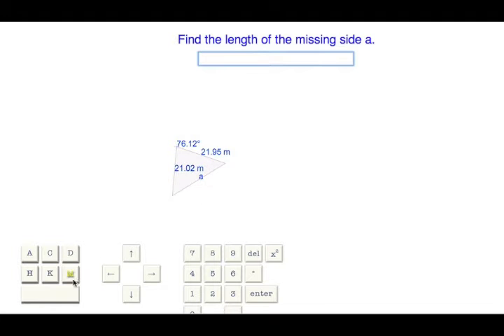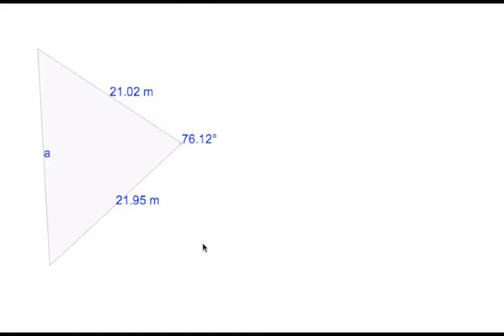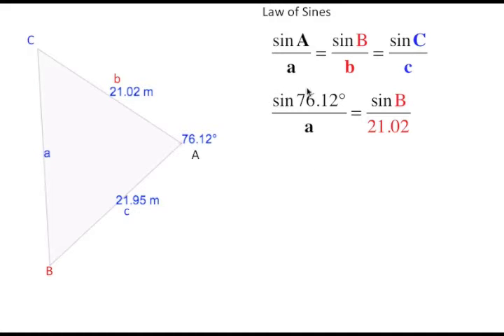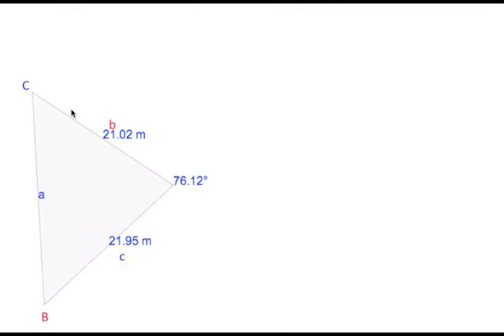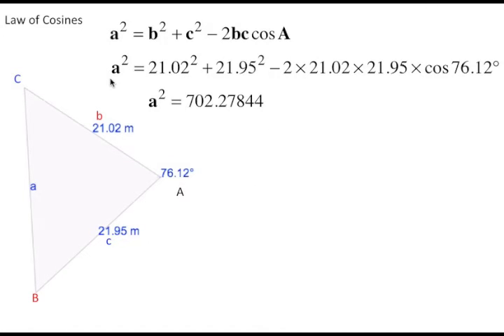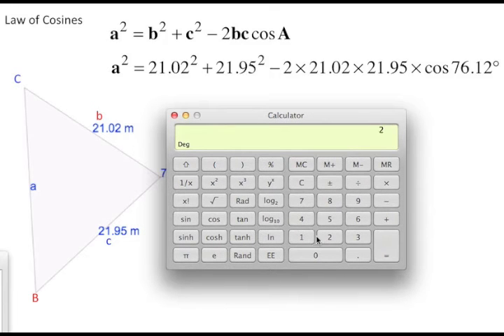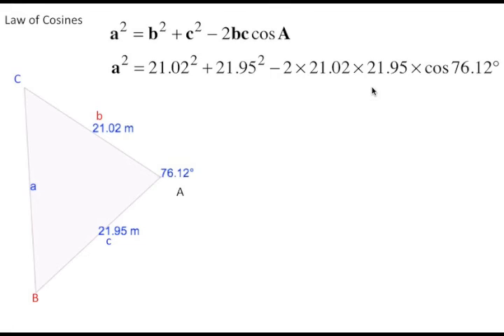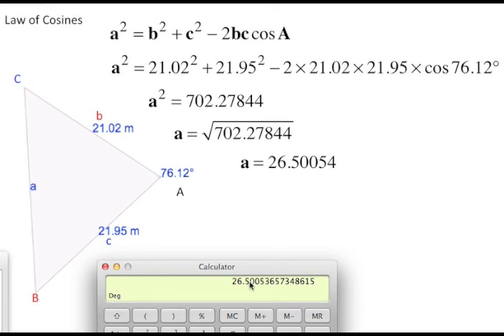Level 11 Example 2: Using The Law Of Cosines To Find A Missing Side, From the Trig Math Program.